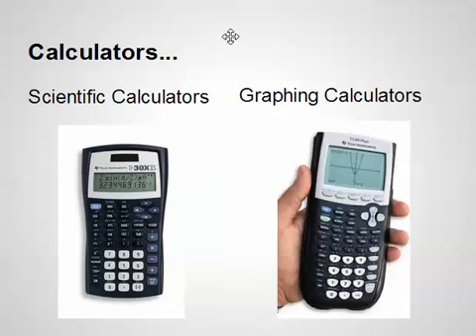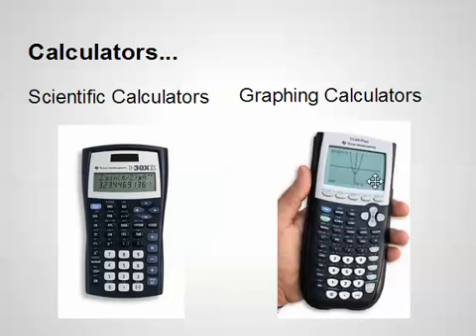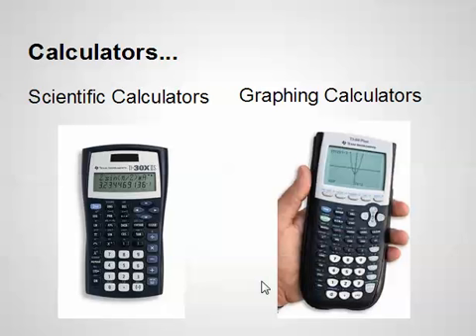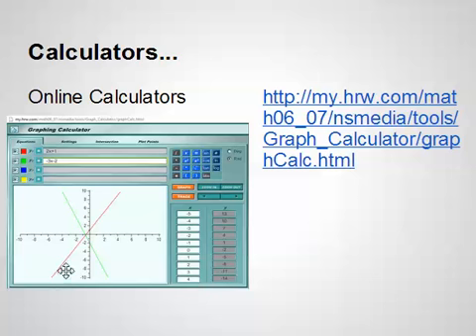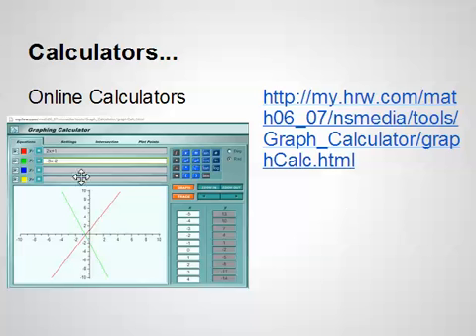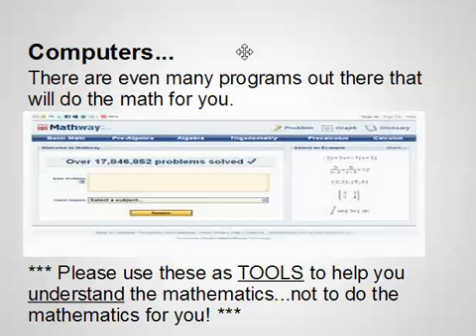Technology as a Tool in Math